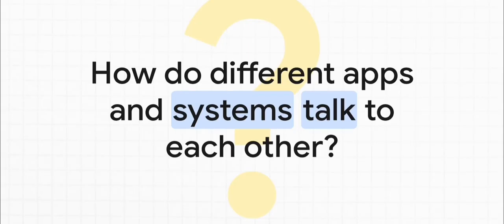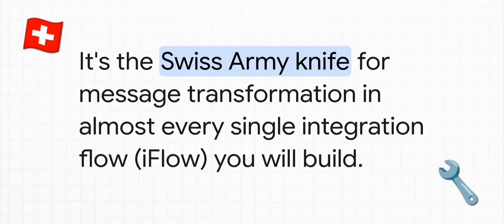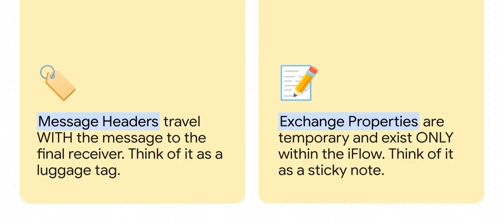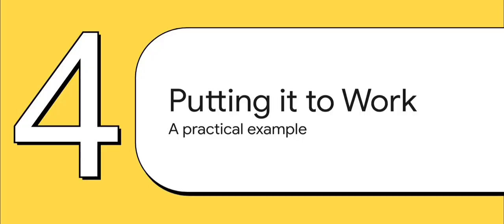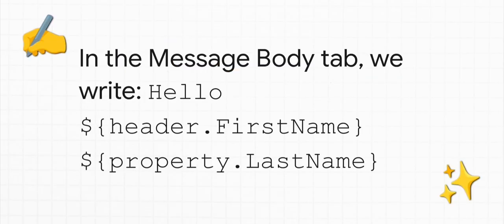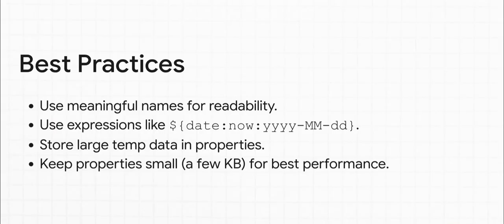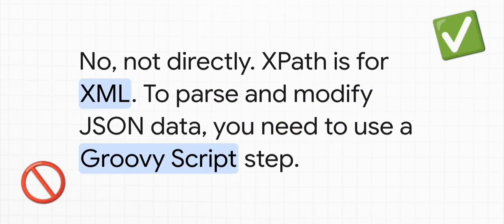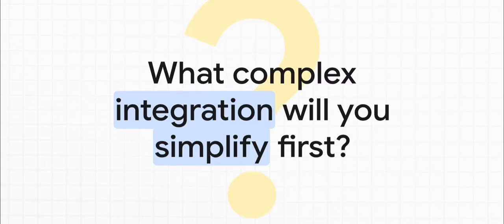The SAP CPI Content Modifier - Quick Interview Revision